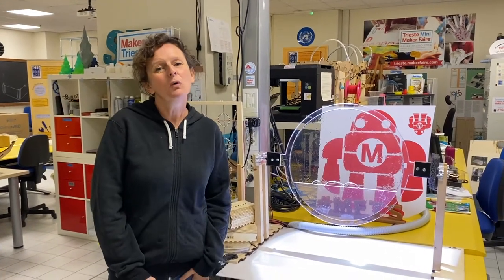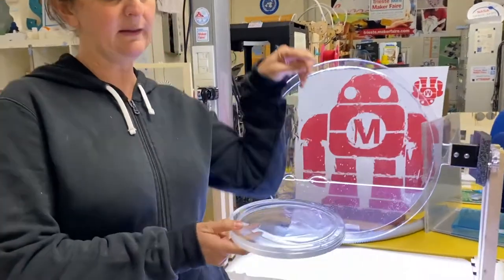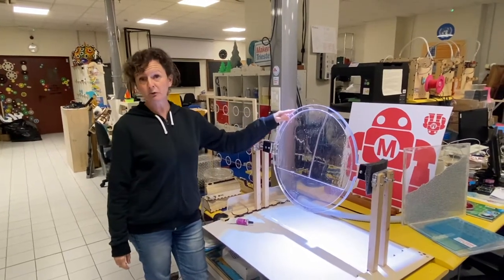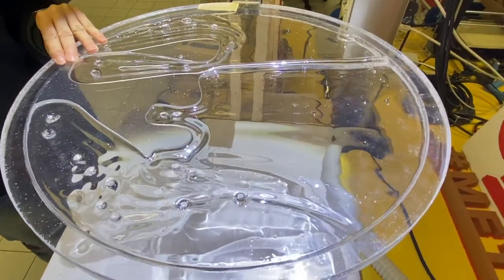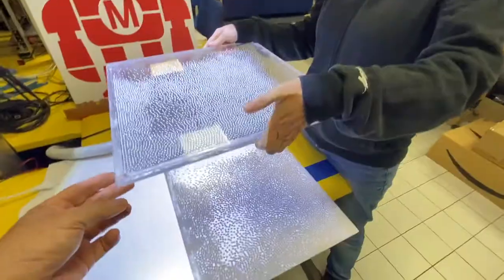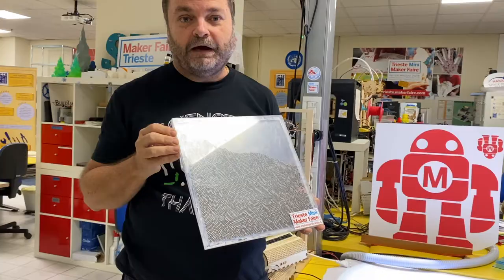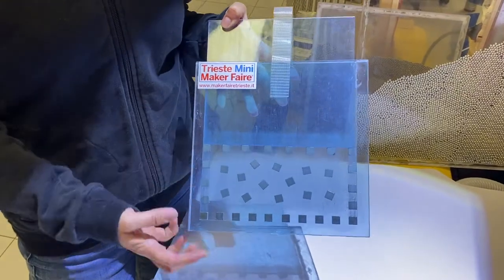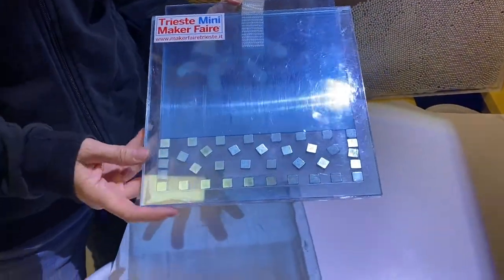Caustics Generator, Crystal lattice Simulator and Gases Simulator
Caustics Generator: a device to shown beautiful optical effects with light.
Crystal lattice simulator and Gases Simulator: explaining physics with bearing balls.
By ICTP SciFabLab, featuring Gaia Fior, Carlo Fonda